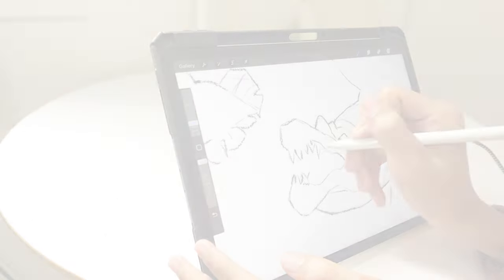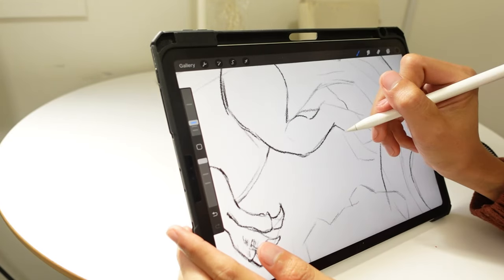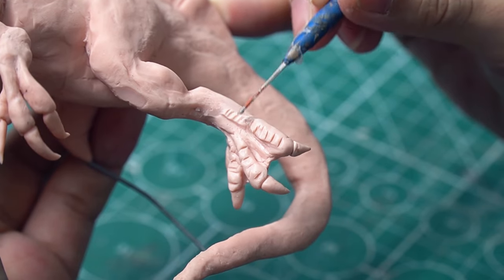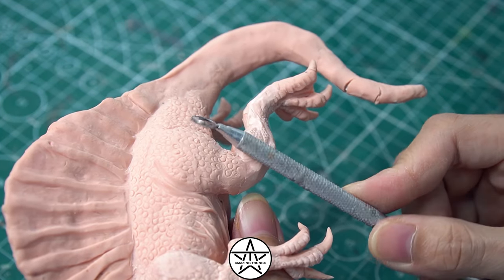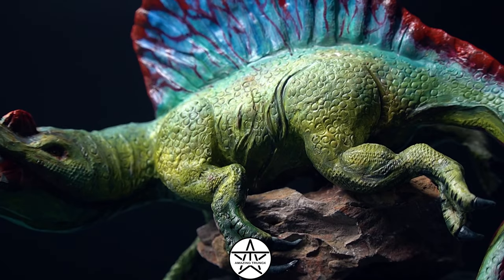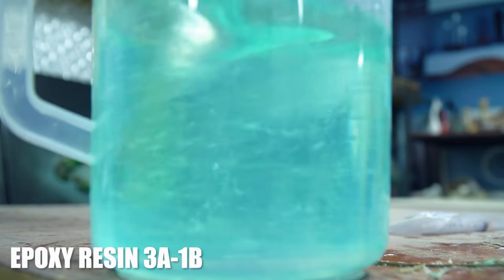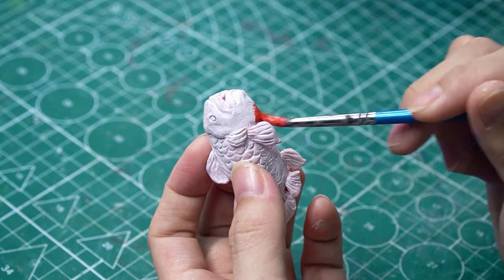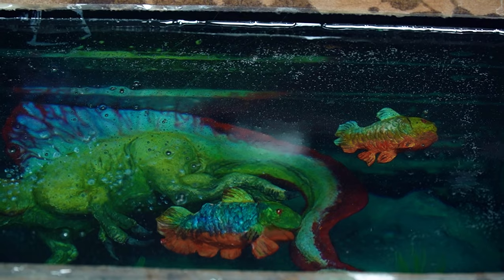Diorama of Spinosaurus Dinosaur's Intense Hunt | Resin Art | Polymer Clay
Hi there, it's me again, AmazingTrungX! I'm here to delight your weekend with a new diorama.
In this epic video, we're going to take you on a journey back in time to witness the awe-inspiring sight of a Spinosaurus hunting down its prey, the Coelacanth fish. And guess what? We'll be using epoxy resin and polymer clay to bring this incredible scene to life!

Now it's time to grab your favorite snacks and drinks because we're in for a wild ride together!

0:00 Sketching the idea
01:18 Sculpting Spinosaurus
03:36 Colouring Spinosaurus
04:53 Mold making
05:26 Making rock cliff
06:27 Coelacanth fish in the making
07:27 Pouring epoxy resin
08:18 Final touches
10:08 It’s showtime

Shorts channel:  ​⁠​⁠@TrungXZoomArt